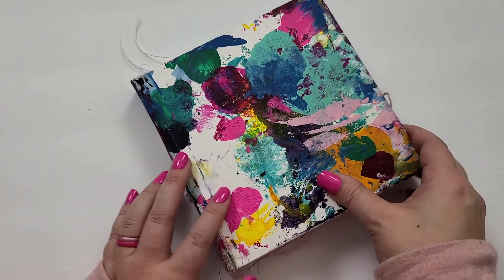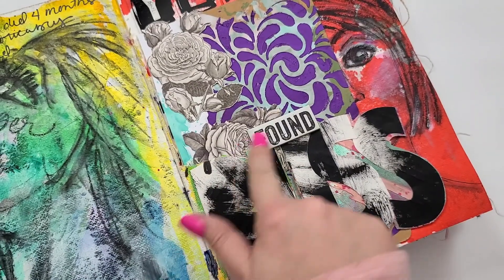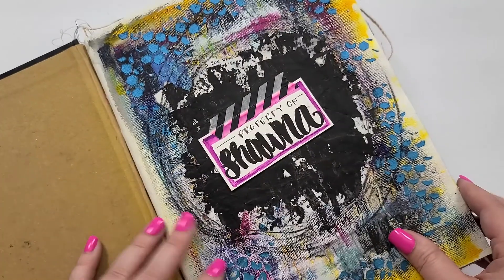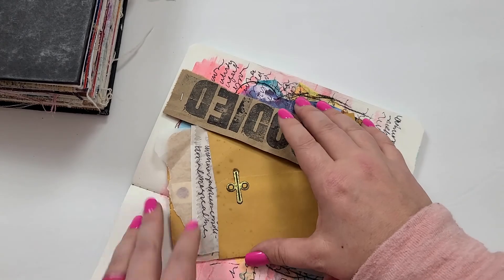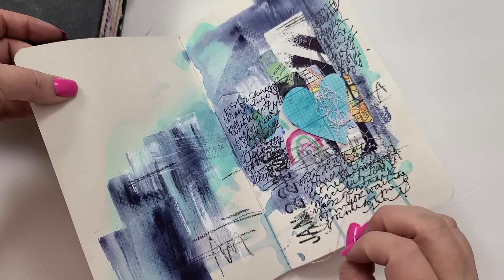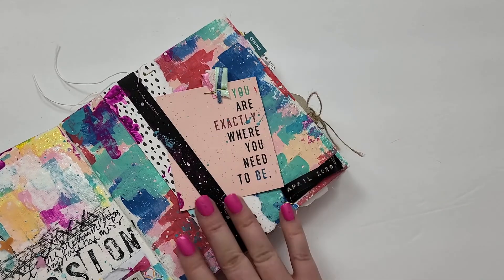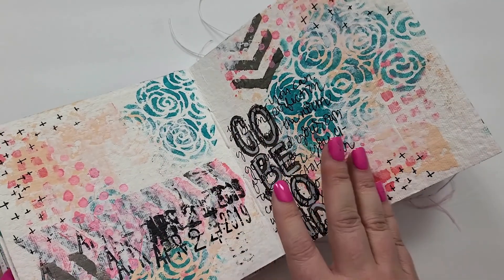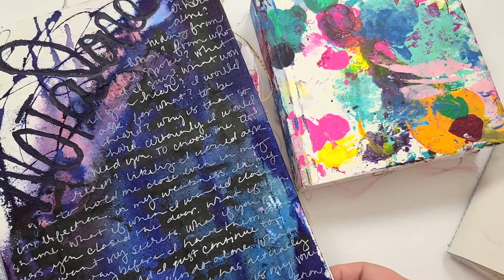Get your Actual Journaling into your Art Journal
Although I have created many art journaling pages, the ones that mean the most to me are the ones that have a piece of my heart woven & written throughout the paint and paper on my page...